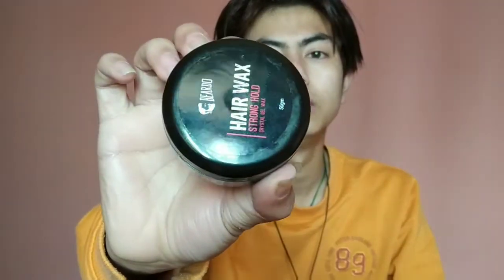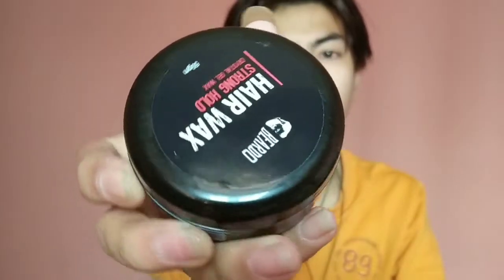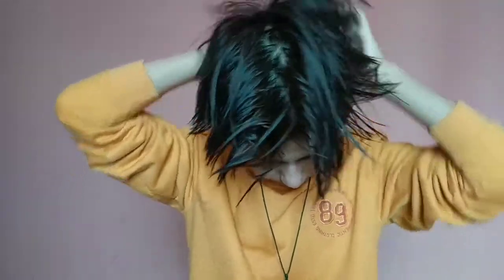HAIR STYLING TUTORIAL || SIKKIM || tamu_9teen